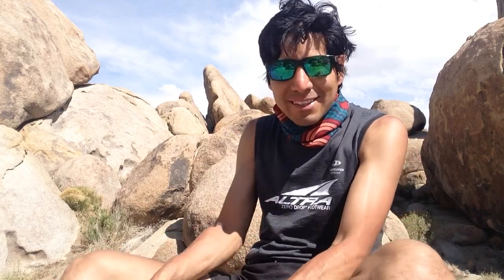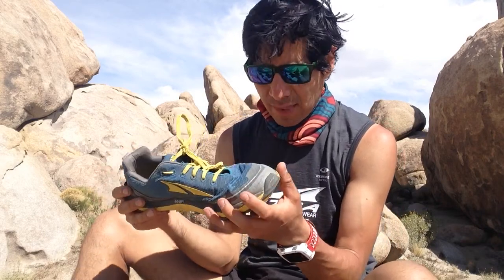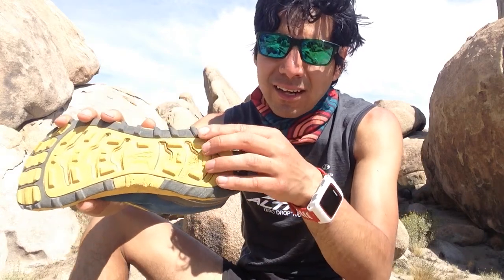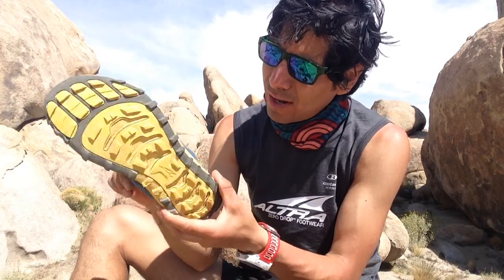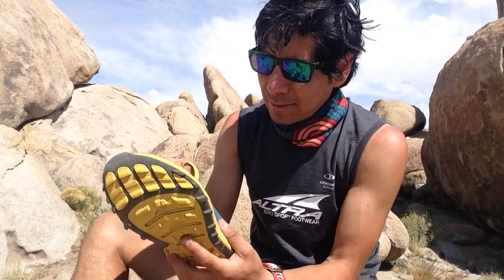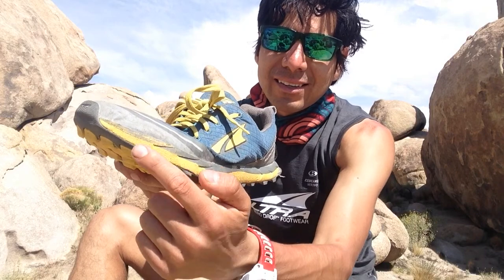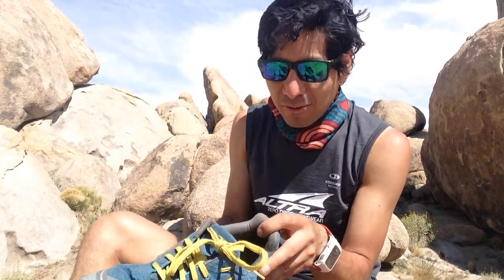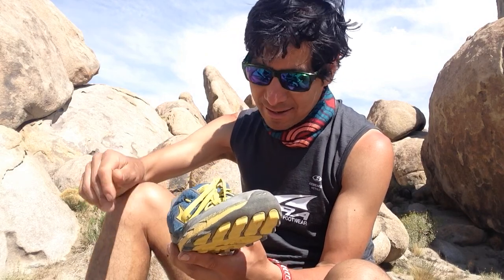Superior 2.0 by Altra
Cool shoes made by Altra